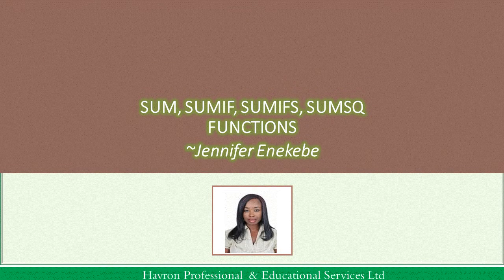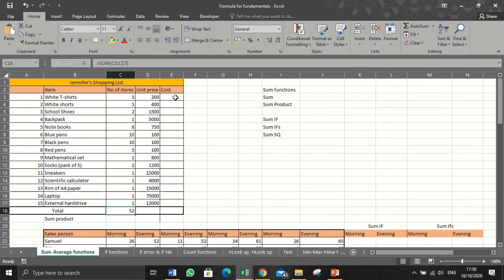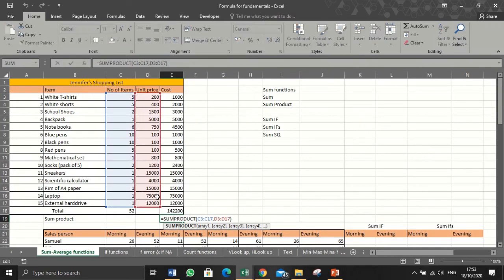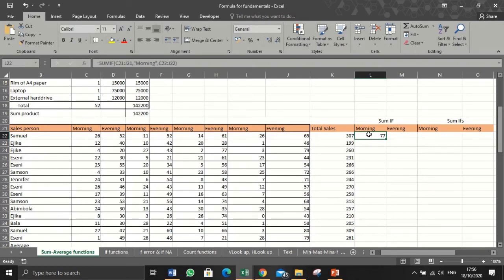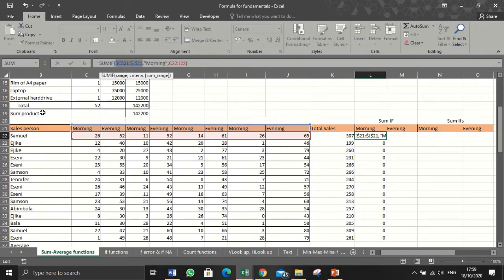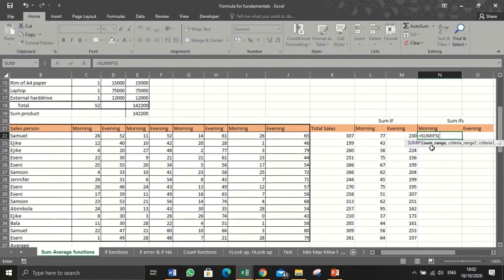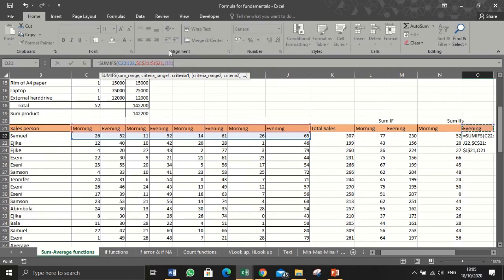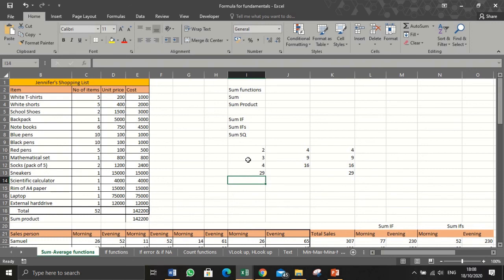Havron eLearning Hub Excel SUM, SUMIF, SUMIFS, SUMSQ FUNCTIONS